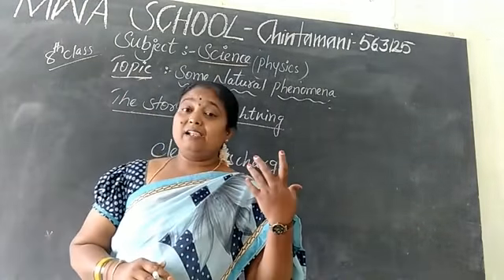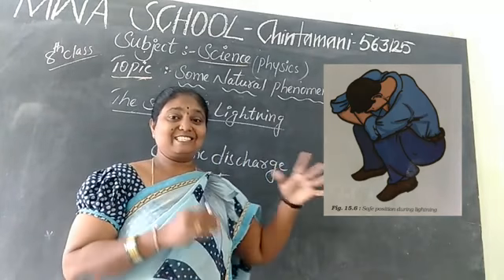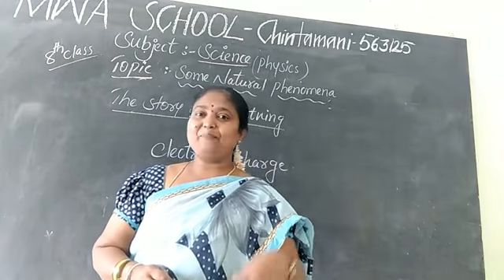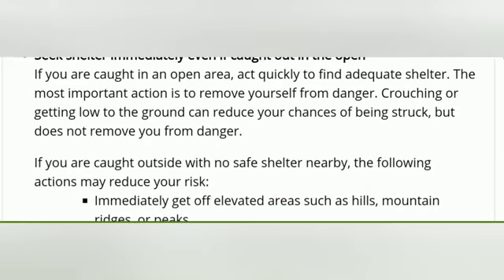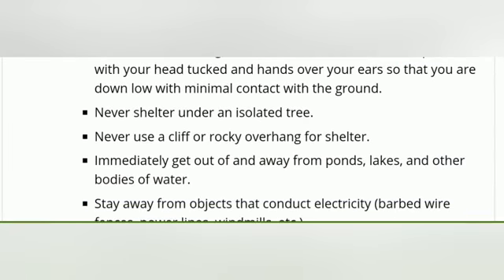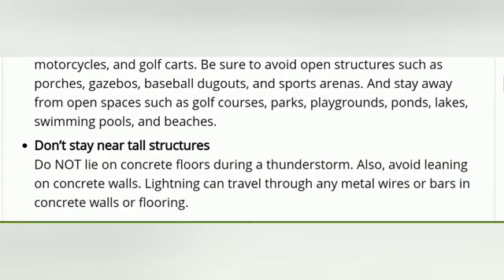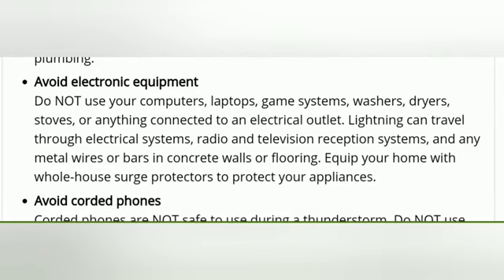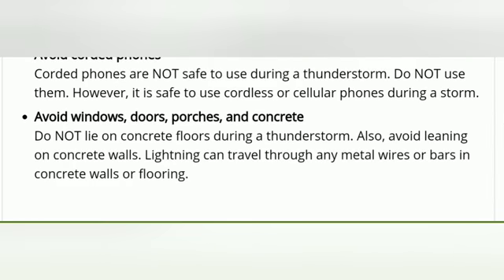Online class 8th Science (phy)